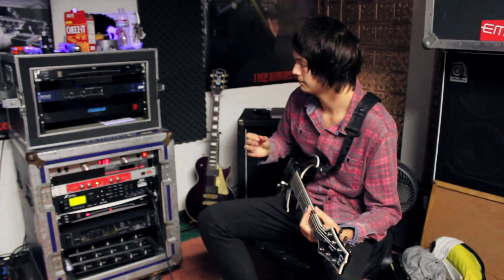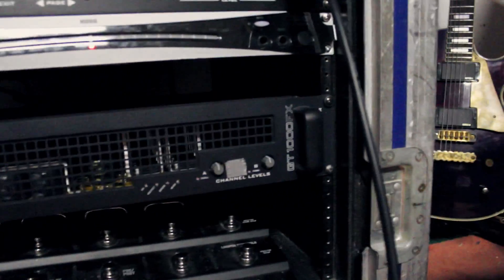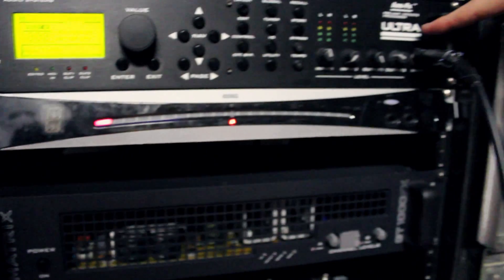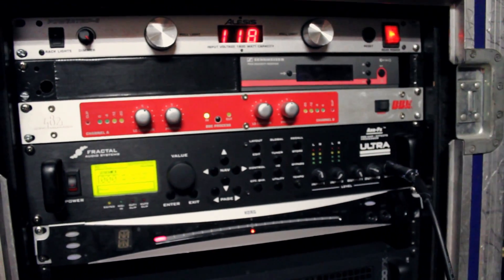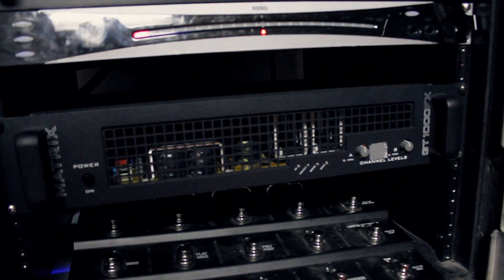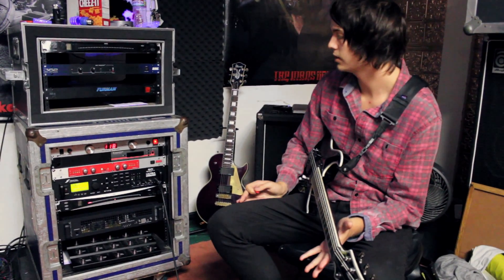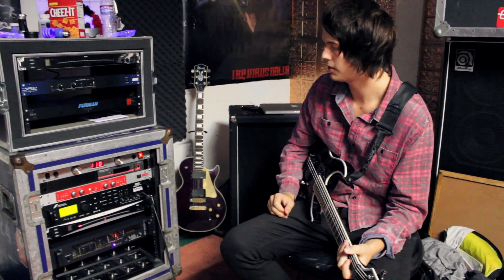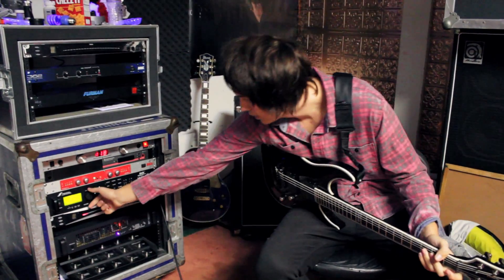Matrix GT1000FX Review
Brandon Campbell of DAKOTA reviews his Matrix GT1000FX power amp.

Rack Items (Top to Bottom):
Sennheiser EW 172 G3 Wireless System
BBE Sonic Maximizer
AxeFX Ultra
Korg DTR-1000 Rack Tuner
Matrix GT100FX Power Amp